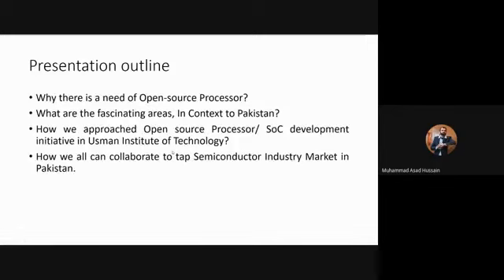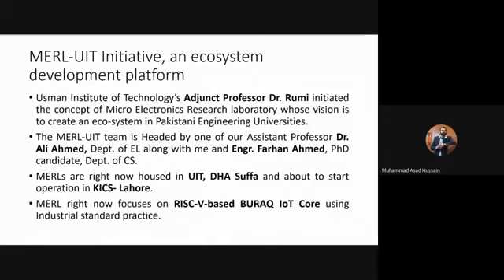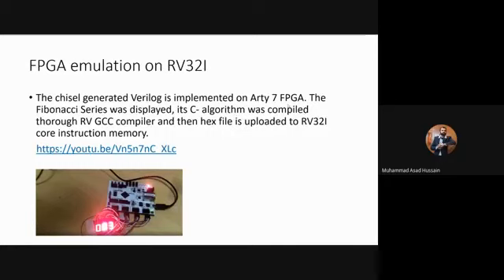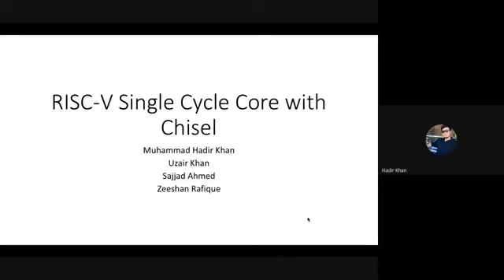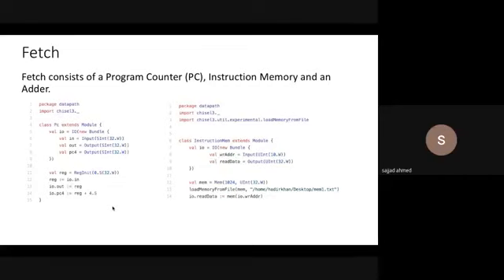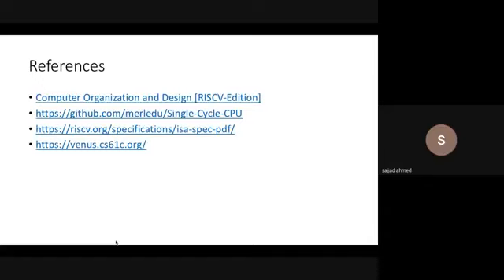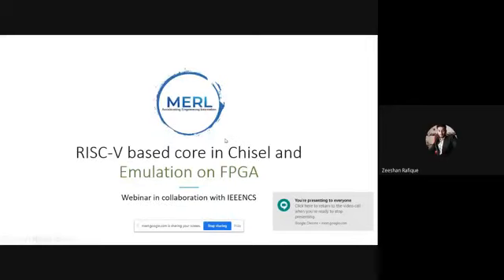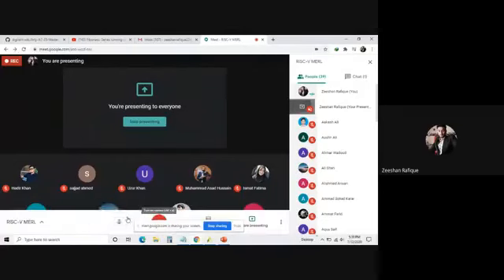RISC-V Processor Designing in Chisel and Emulation on FPGA.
This webinar was conducted by MERL in collaboration with IEEENCS on 12th-July-2020.
This Webinar covers the Silicon Revolution in Pakistan, Chisel based processor designing, and emulation on FPGA.